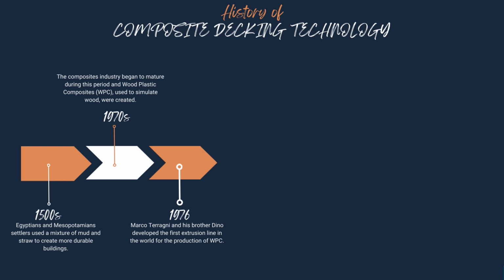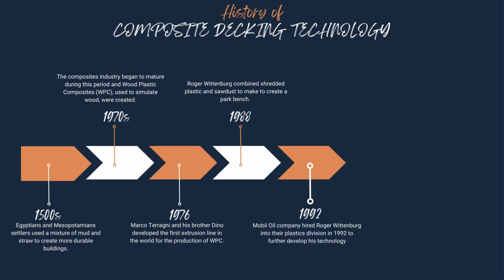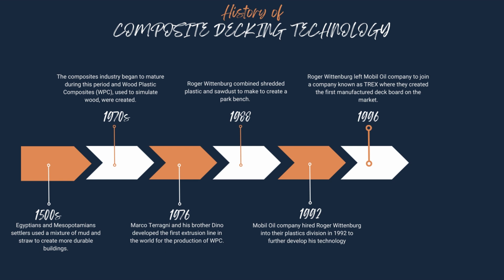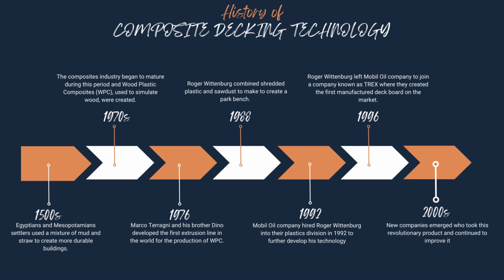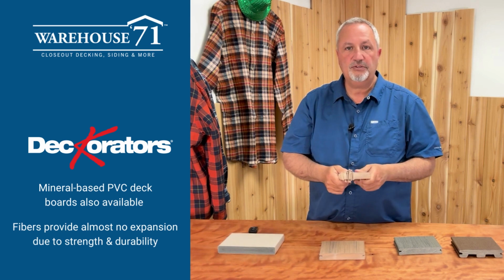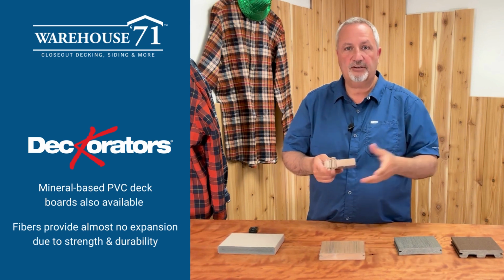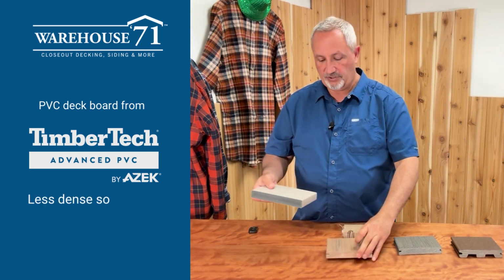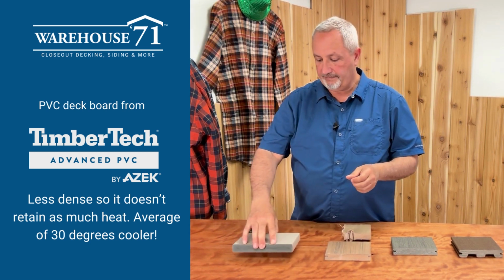The History of Composite Decking Material & Available Products at W71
Composite decking is known for its authentic wood-like appearance, low maintenance, durability and resistance to mold, rotting, scratches, staining, fading and warping. It’s become one of the most sought-out products for the residential and commercial building industry.

But, do you know how composite decking came to be?

In this video we highlight the history of composite material, how it lead to the creation of composite decking and what composite products are available at Warehouse ’71!